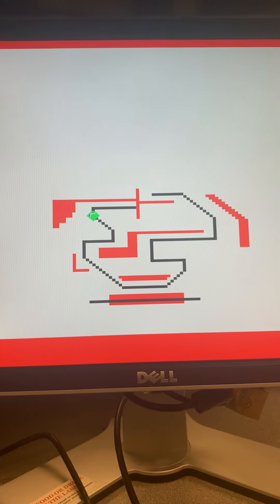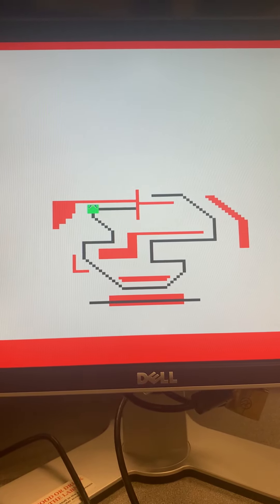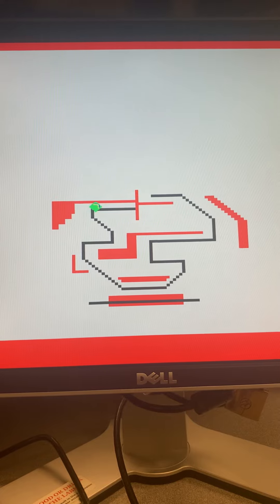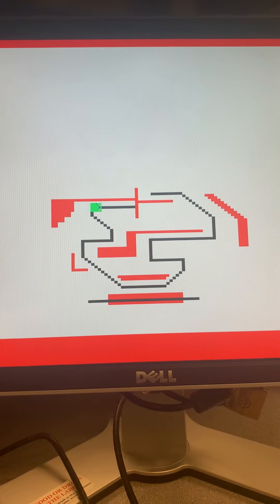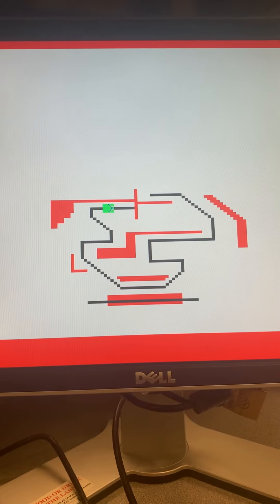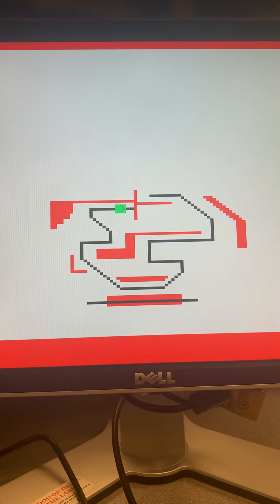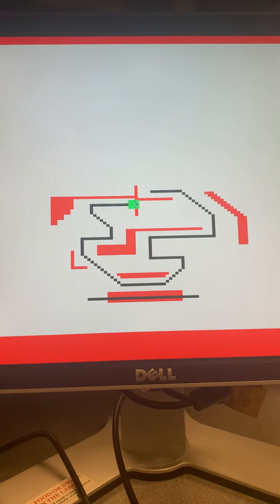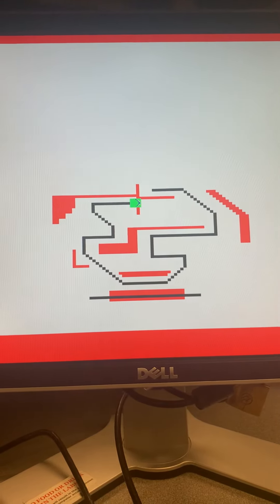Rojobot world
ECE 540: Project 2